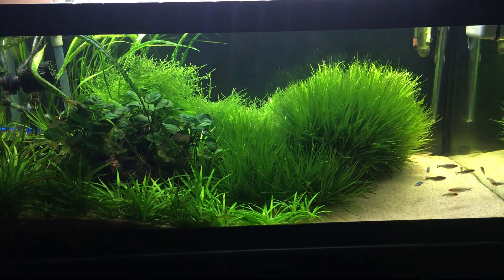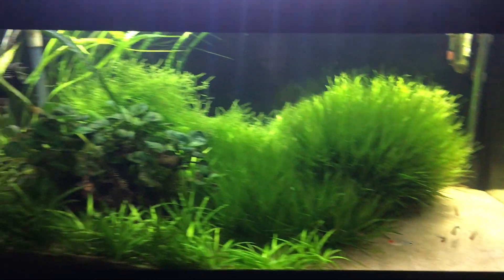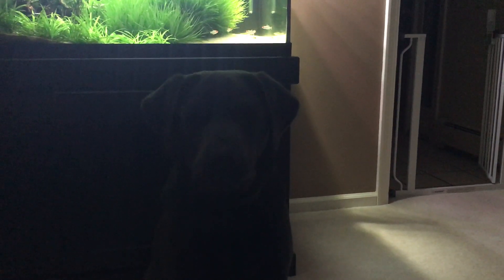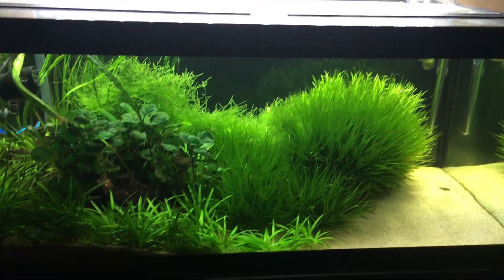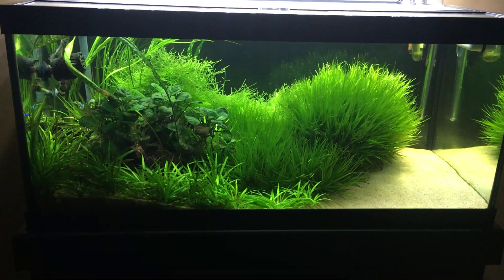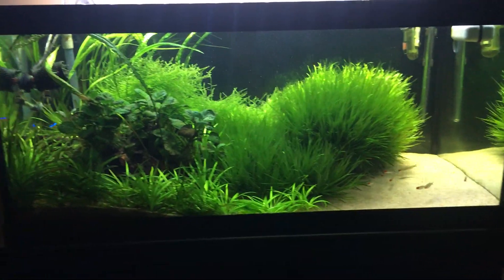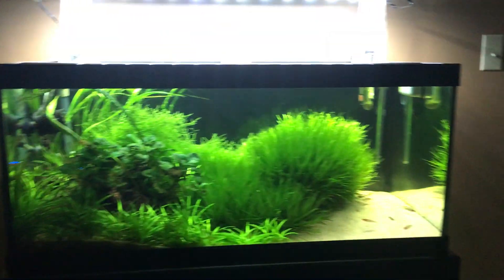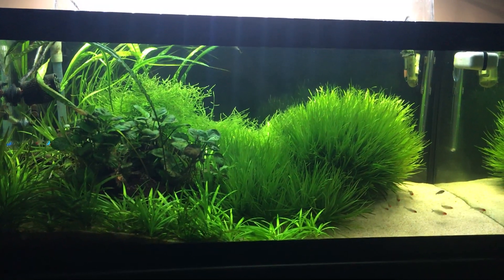More or Less: Dustin's Fish Tanks Live? 40 Gallon Breeder Planted Aquarium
Hey Folks, come check out the 40 Breeder Planted tank update and check out Dustin's Live Stream featuring My dumb ass.  More or Less?

PLUS MASS Aquariums MERCHANDISE!  Click that link and get your own T-Shirt TODAY.

Dr. Tims One and Only Nitrifying Bacteria
Fluval 406 Canister Filter
Fluval M series Heater
Marineland LED Plant light
Hydor Circulation Pump
CaribSea Island Gold
CaribSea FloraMax
Flipper Nano
Marina thermometer
Power strip